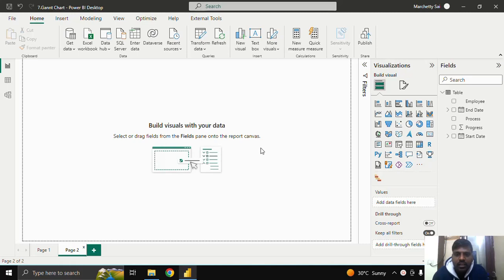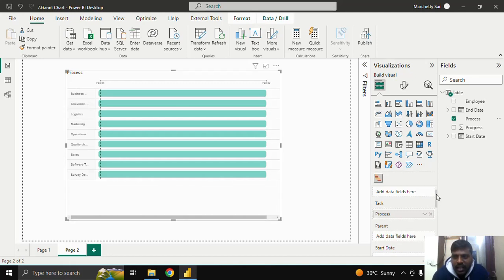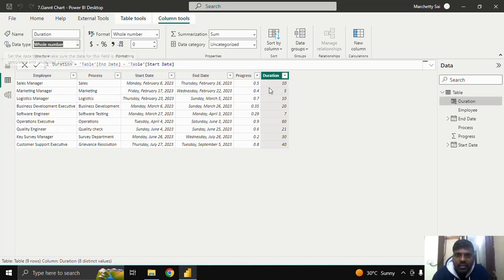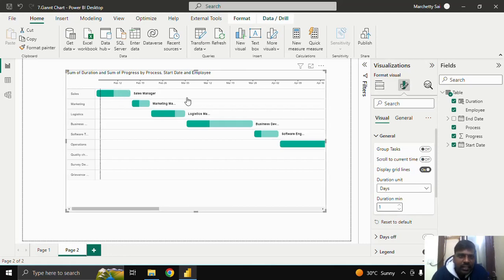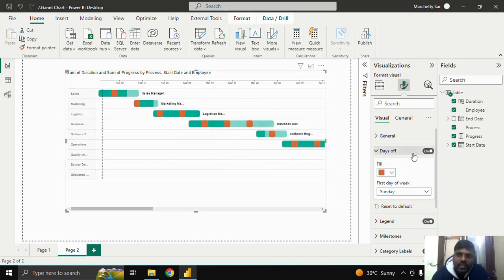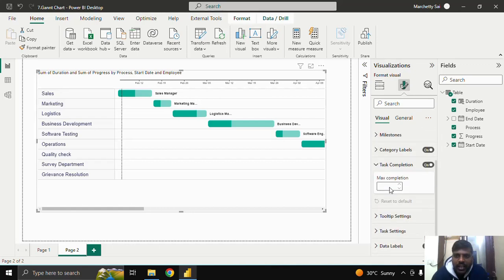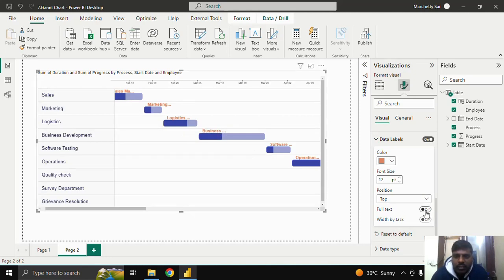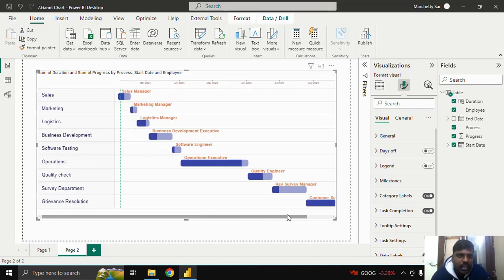POWER BI | Gantt Chart in Custom Visual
This video is about the Gantt Chart in Custom Visual